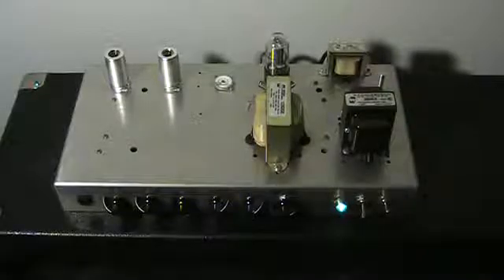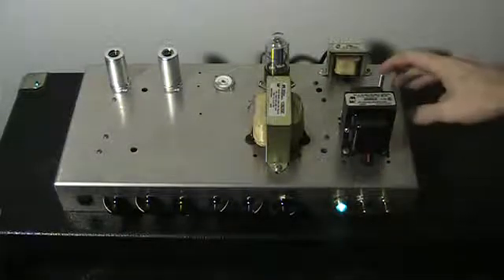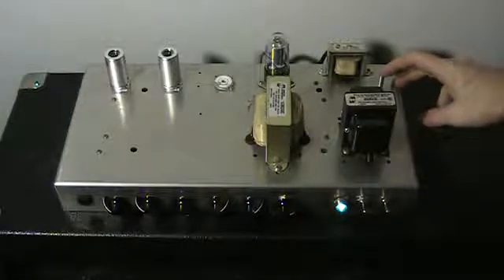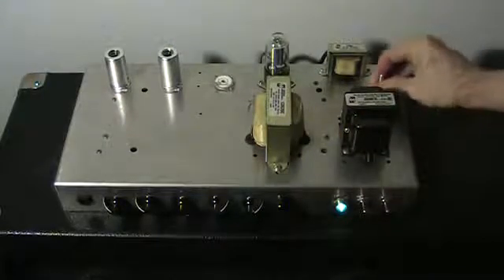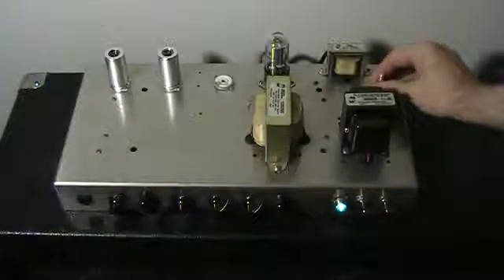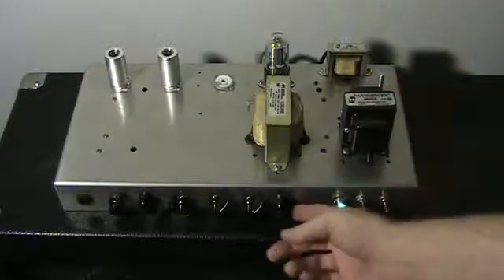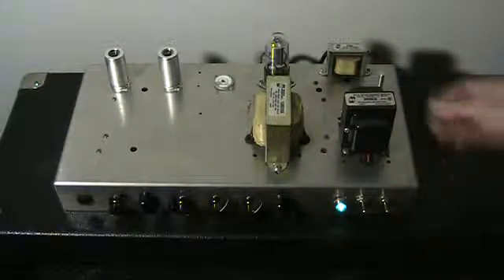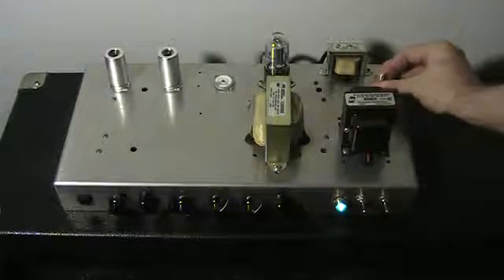High Octane Hum Balance Control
This is a demo of how the custom hum balance control works on the amp.